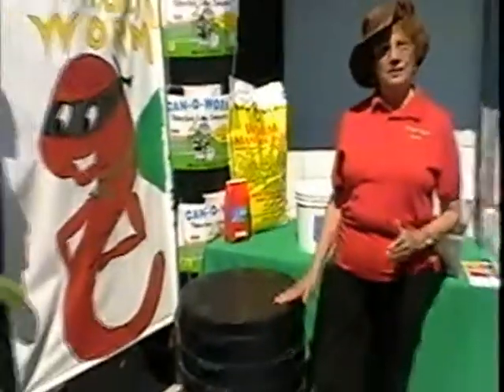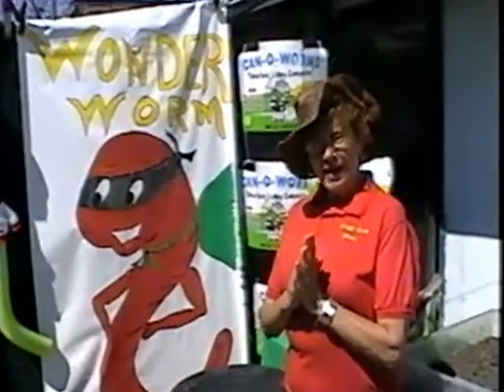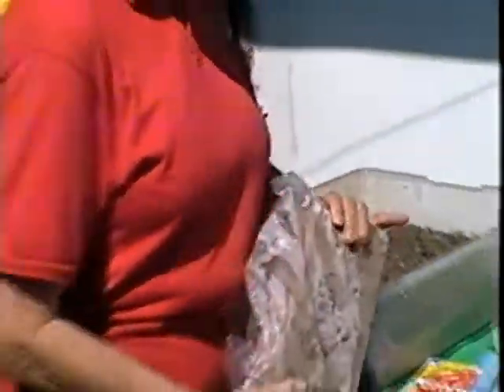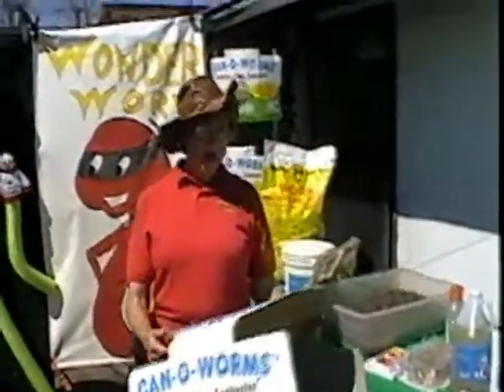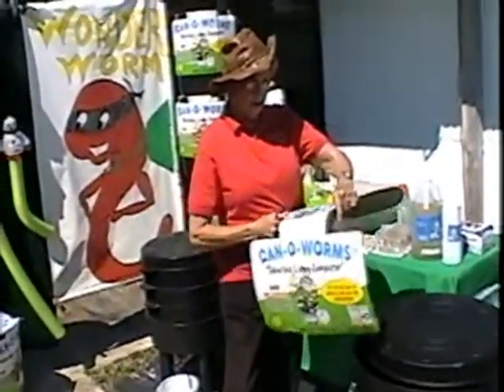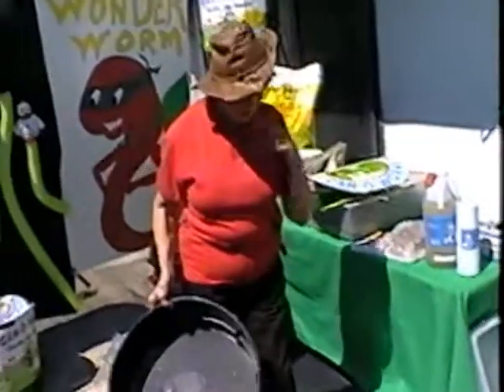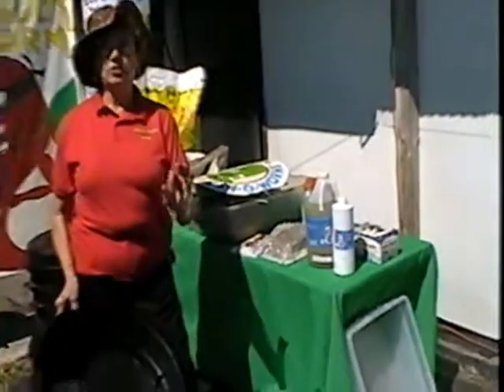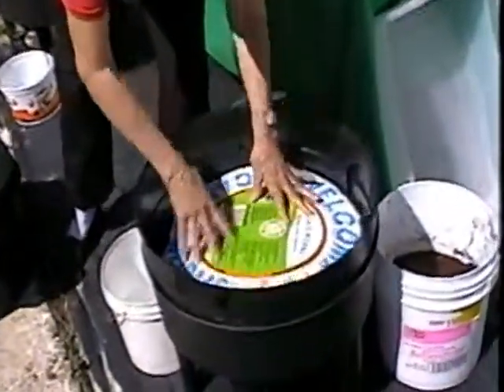Can O Worms 1 of 6.mpg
Instructional video on how to set up and maintain your Can-O-Worms.